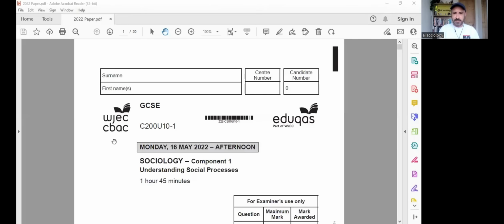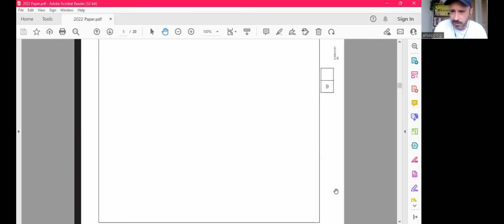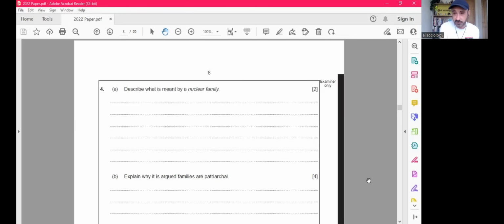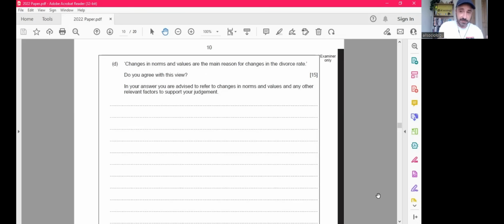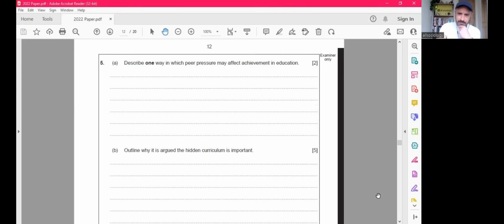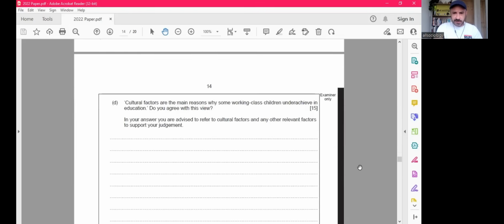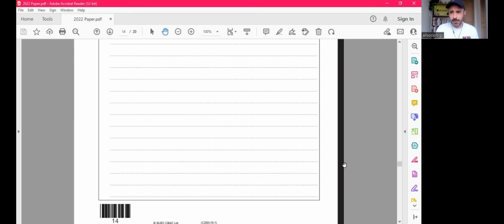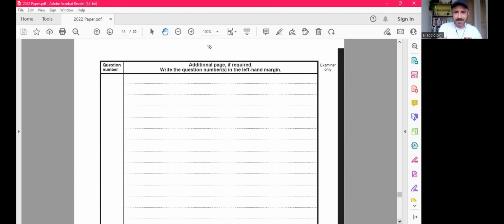GCSE Sociology Exam Paper 1 walkthrough (Eduqas / WJEC): Get a grade 9 in Sociology!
This video offers a walkthrough of the 2022 GCSE Sociology Paper 1 (Understanding Social Processes) for the WJEC / Eduqas specification. I hope it allows students taking future versions of this exam a better understanding of what the paper looks like and potential ways to answer the questions within it.

If you want to skip to a particular section of the exam, go to:
- Overview of Paper – 00:30 – 01:29
- Questions 1 – 3: Key concepts and Processes – 01:30 – 09:35
- Question 4: Families – 09:36 – 19:46
- Question 5: Education – 19:47 – 30:52
- Question 6: Sociological Research Methods 30:53 – 35:43

The content of this exam paper is covered in greater detail in my previous videos on Paper 1 topics:

I hope you found something helpful in there! :-) You can also find me on insta, twitter, facebook, spotify and iTunes by searching 'allsociology', or if you fancy buying me a beer, you can do so by dropping me a super like in the comments, or by going over